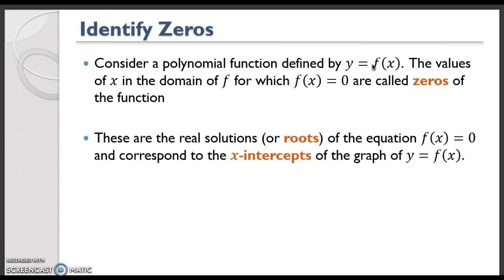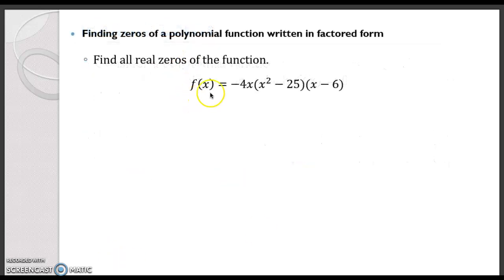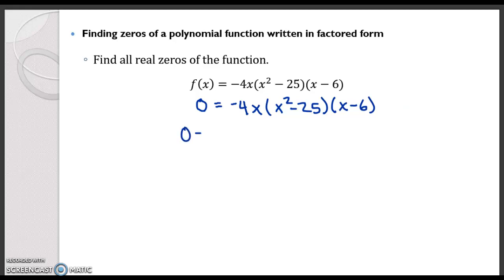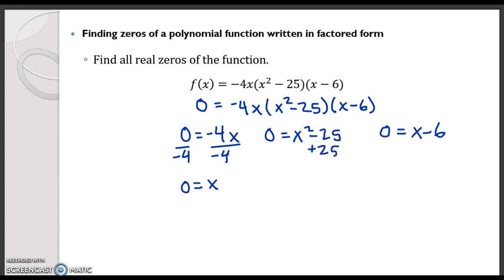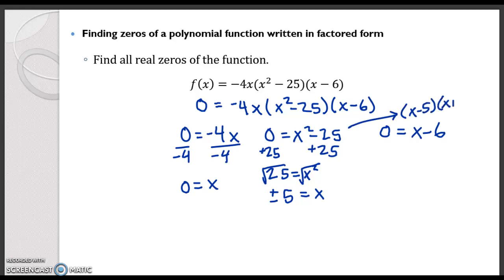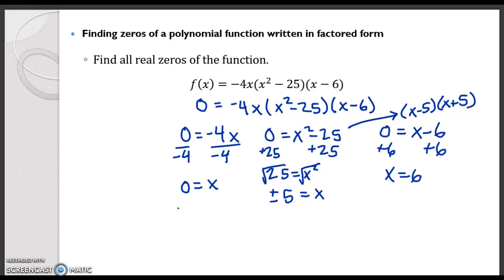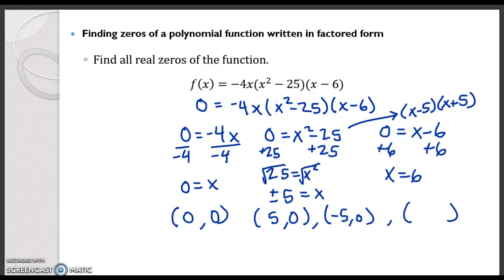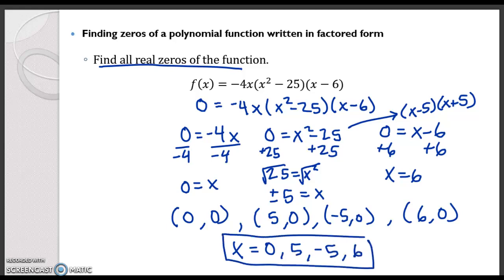Finding zeros of a polynomial function written in factored form